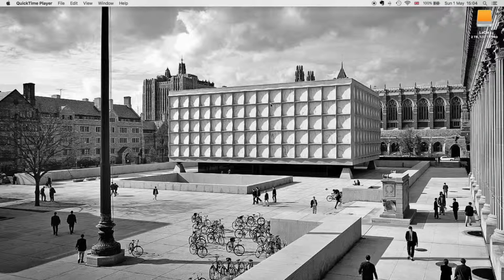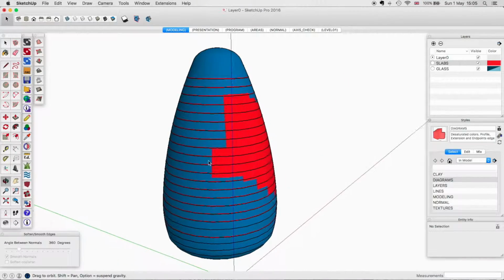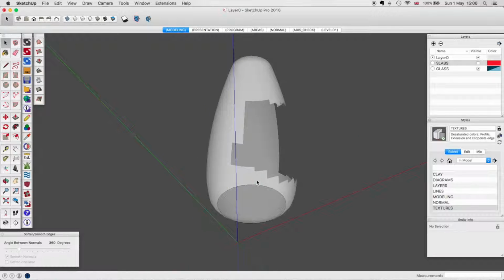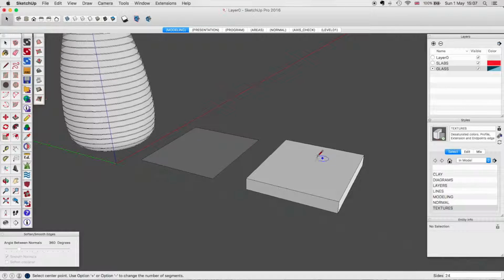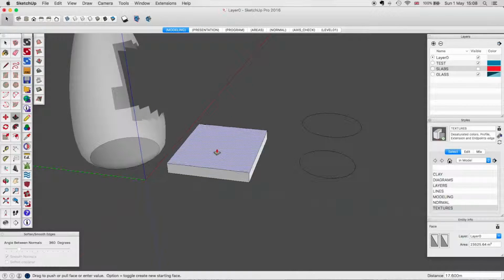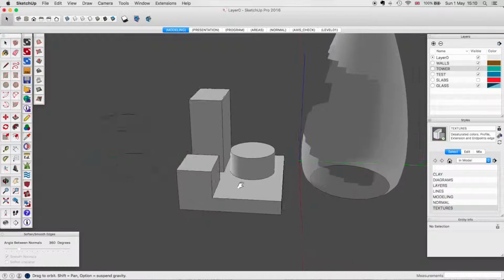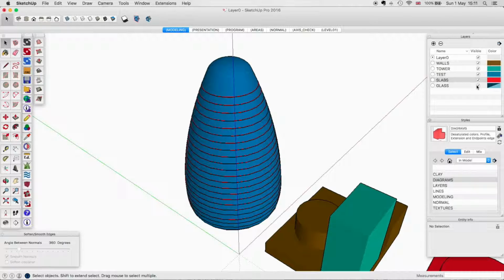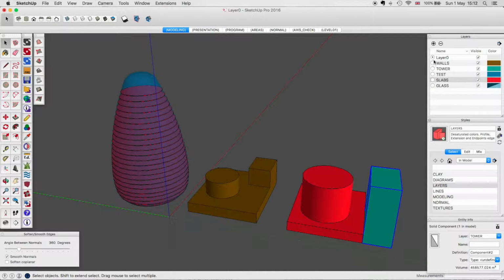Layer 0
SketchUp importance of Layer 0